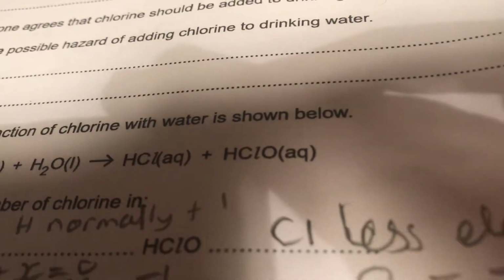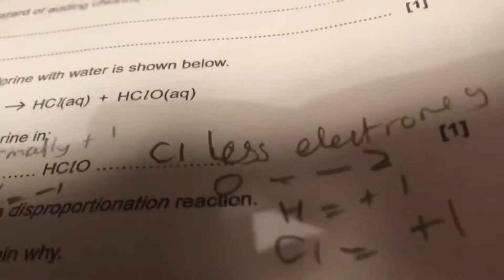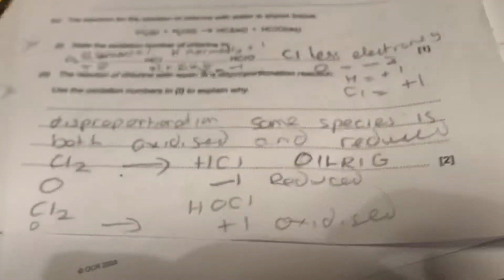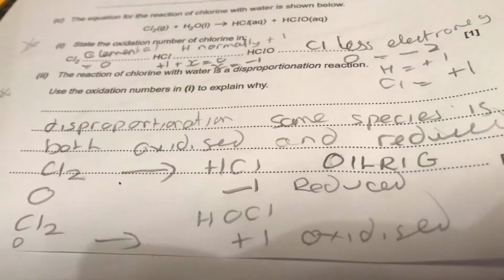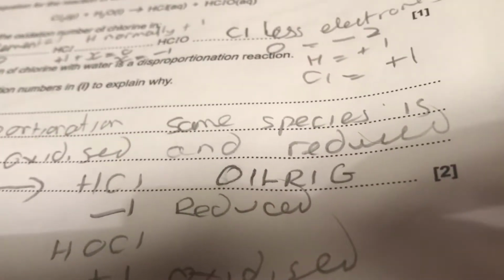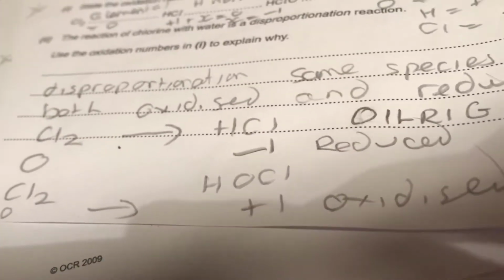F321 jan2009 q3 walkthrough